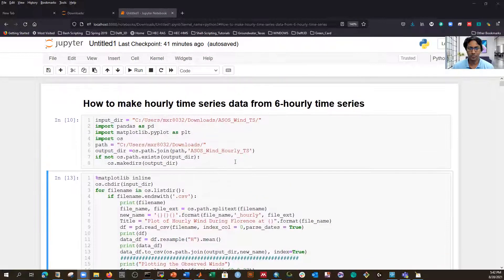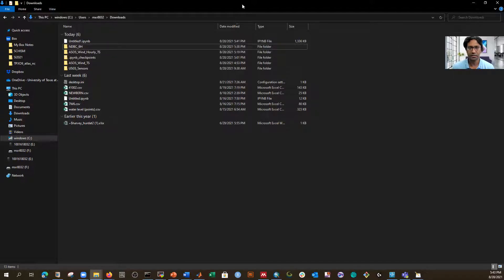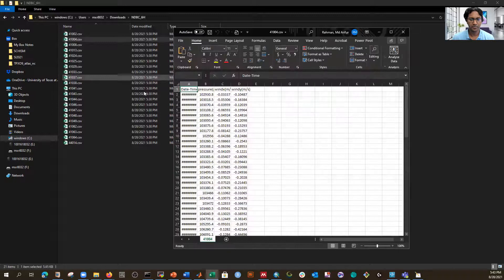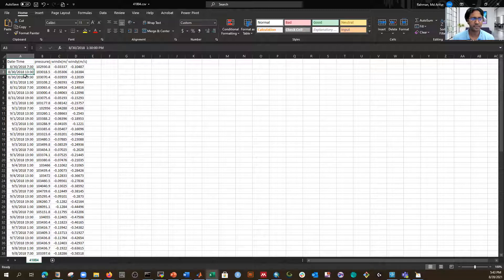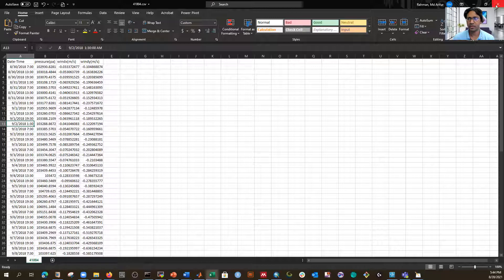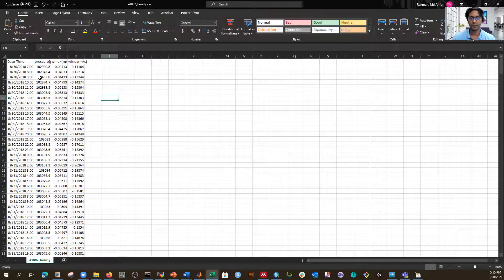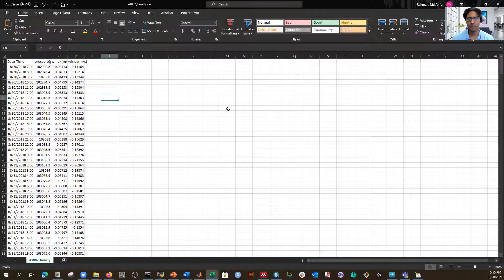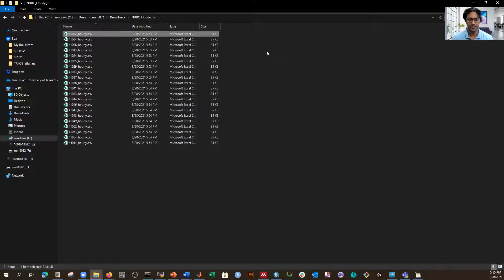Python: How To Convert 6-Hourly Time Series Data To Hourly Series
In this tutorial, I have demonstrated how to convert 6-hourly time series data to hourly series in python. I have looped through a directory where I have the 6-hourly data and I read all the files one by one using the 'For" loop and converted them to hourly series. Finally, I have saved all the files in a new directory.